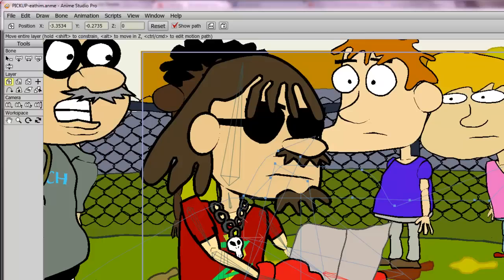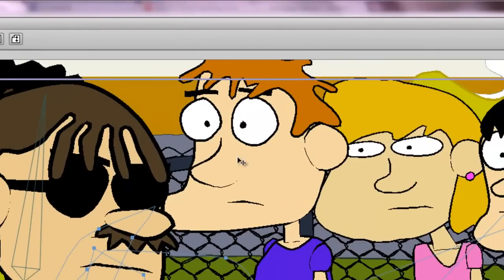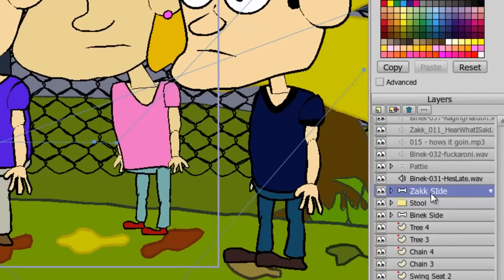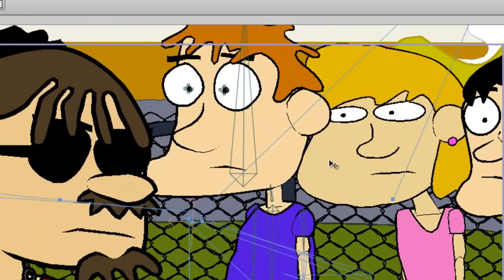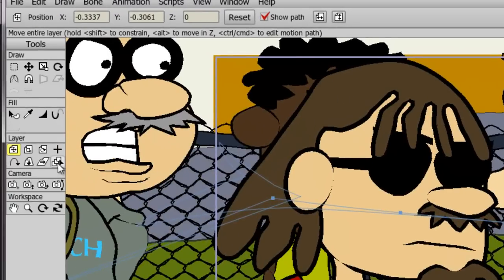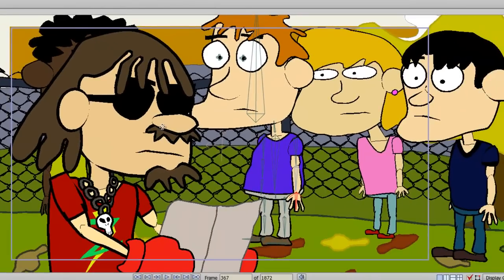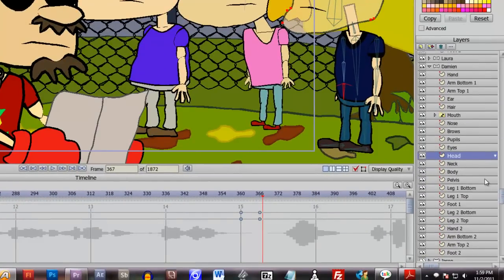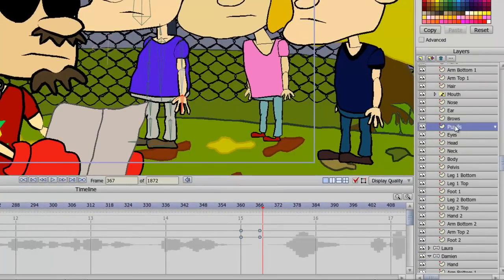Vector Shape Selector in Anime Studio Pro 8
Traditionally, you are only allowed to select an object once you have selected the layer it inhabits.  The Vector Shape Selector allows you to select objects at anytime, no matter which layer you are currently on.